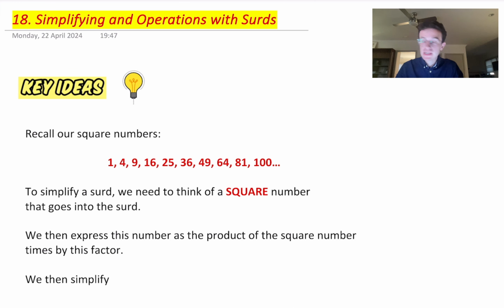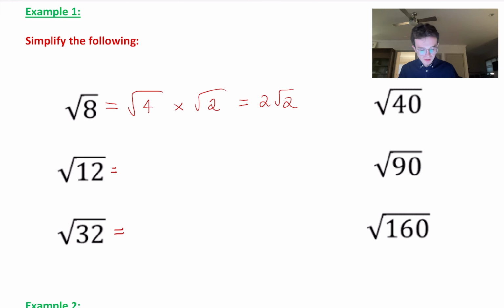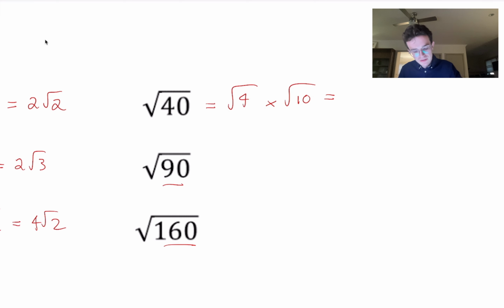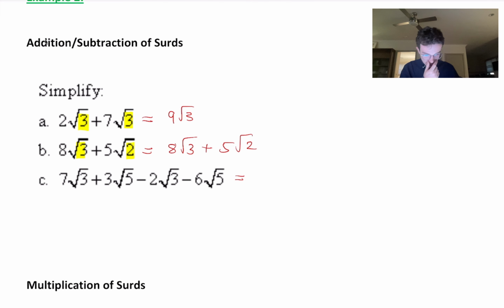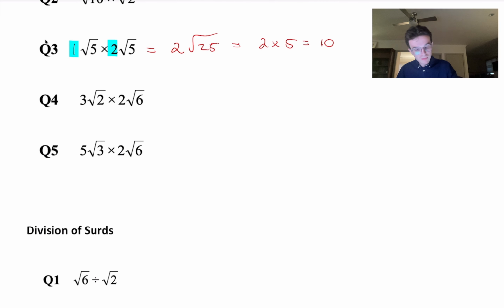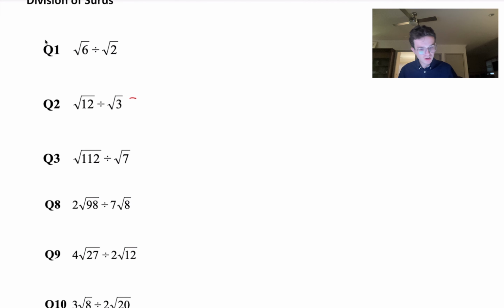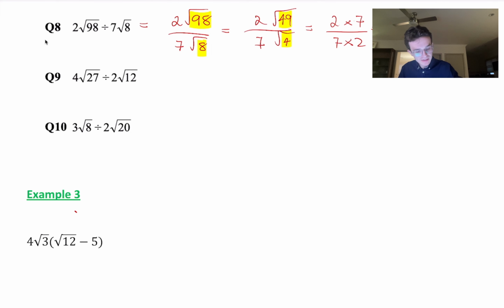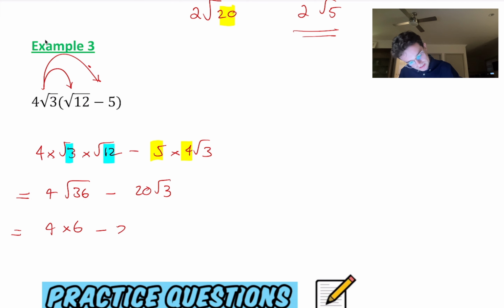Simplifying Surds and Simple Operations with Surds - Year 9 Pathway